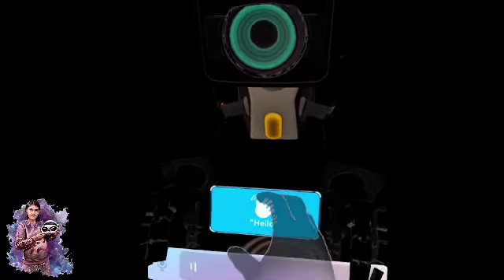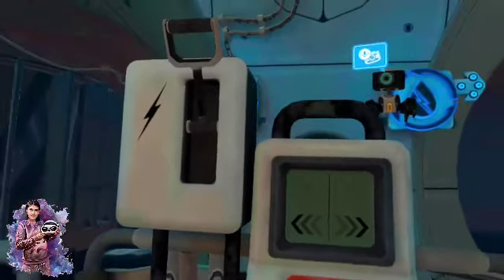Saturday: Frist hand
Made by Panda Girl Gamer